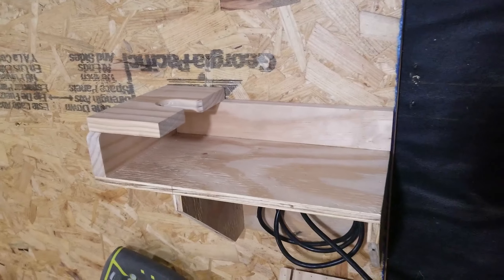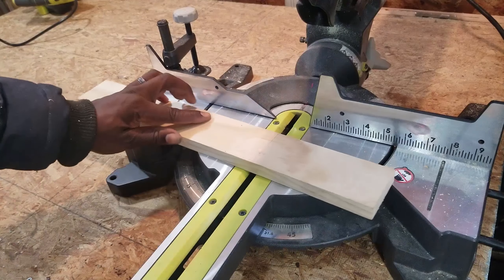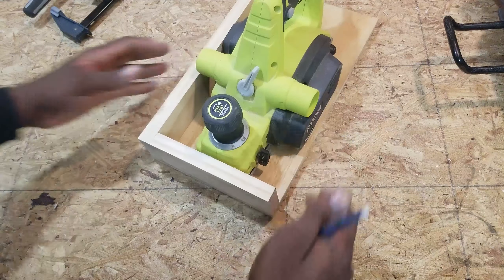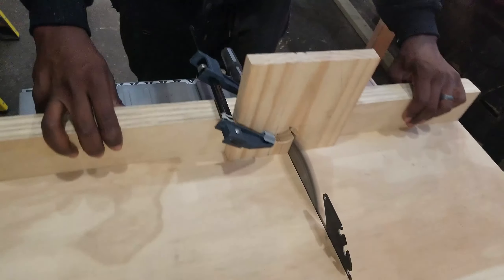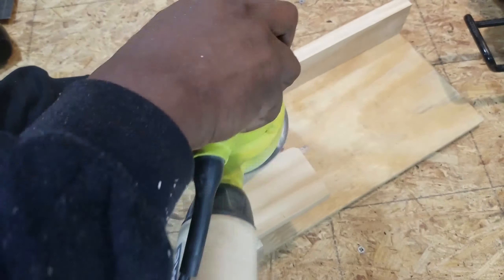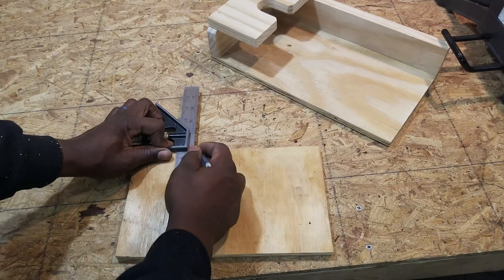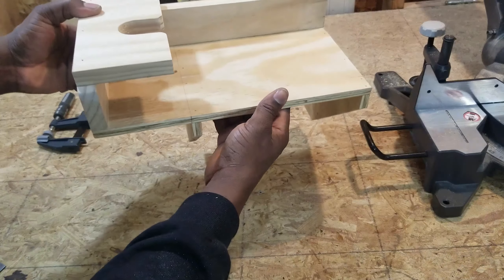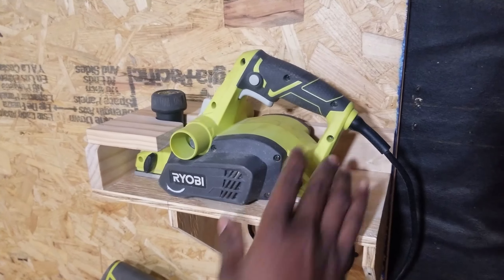Hand Planer Wall Mount Storage - Tool Storage Part 3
In this video I will design a wall mount storage solution for my Ryobi electric hand planer.

//TOOLS USED
Table Saw
Miter Saw
Nail Gun
Drill Driver